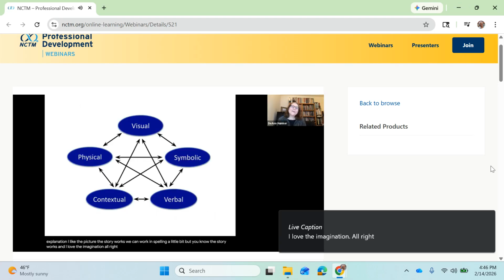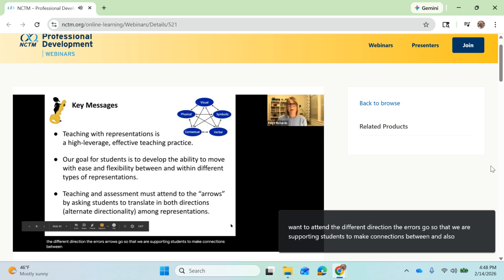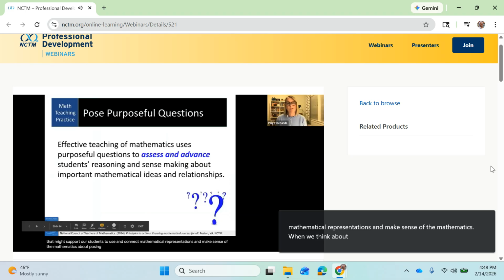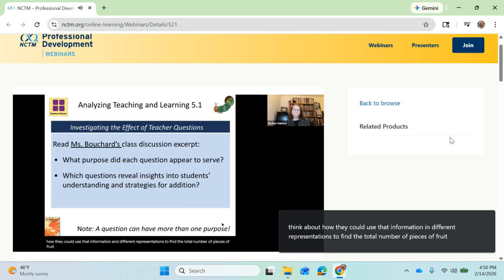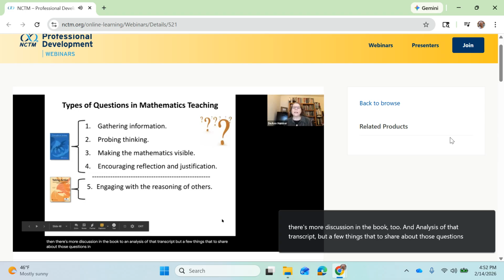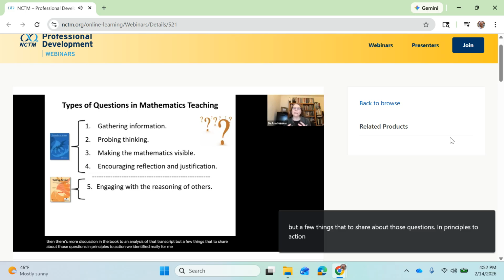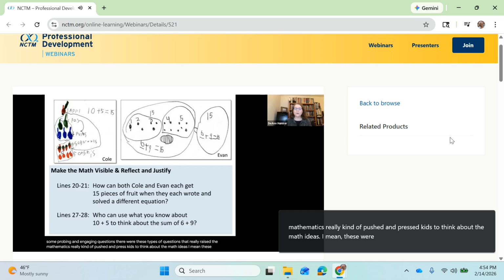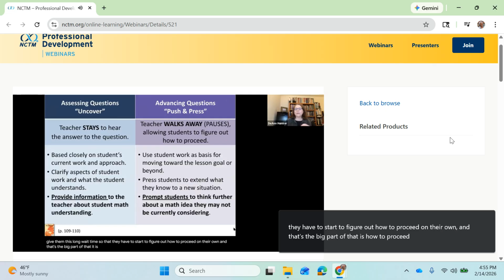Video Page 32 42